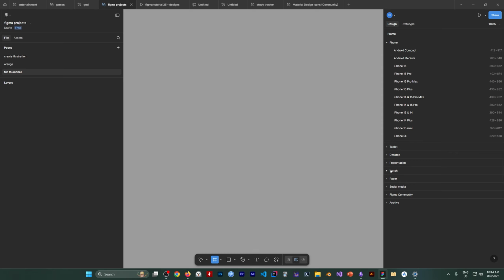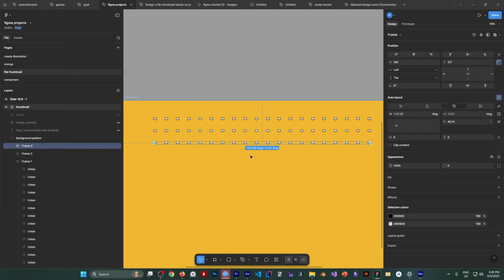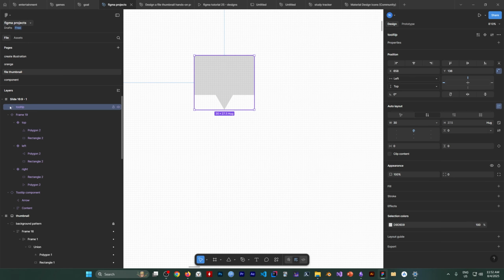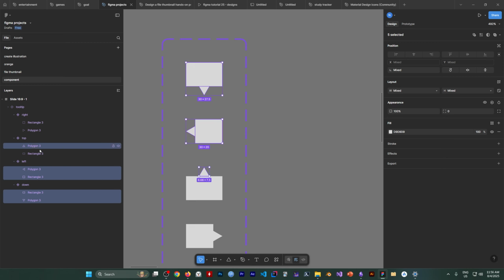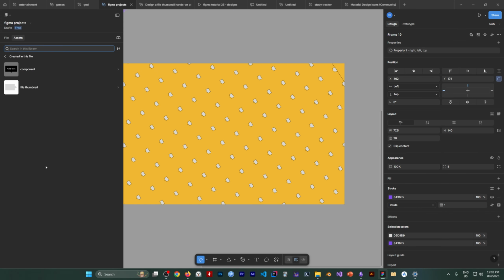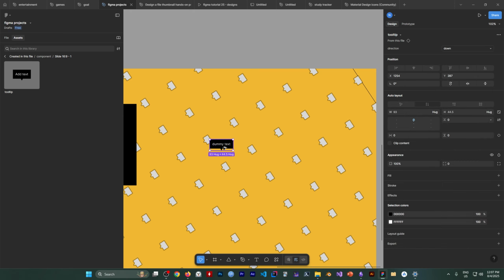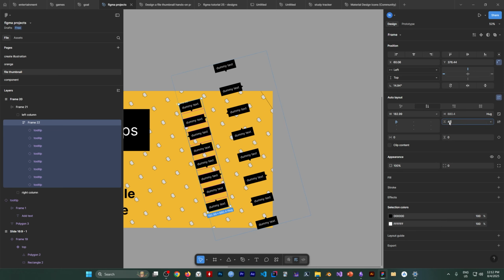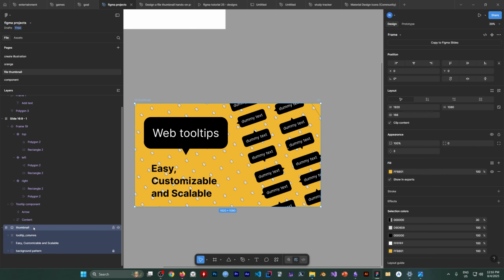Create thumbnail in Figma